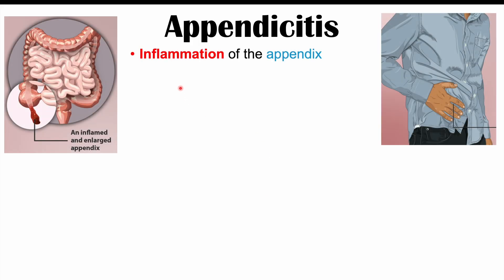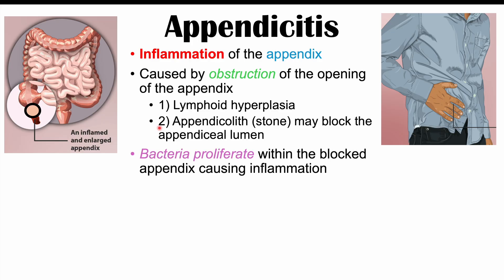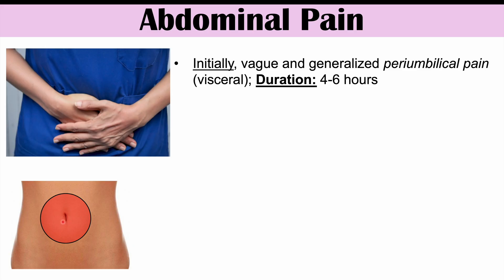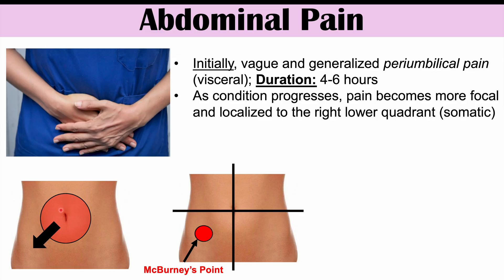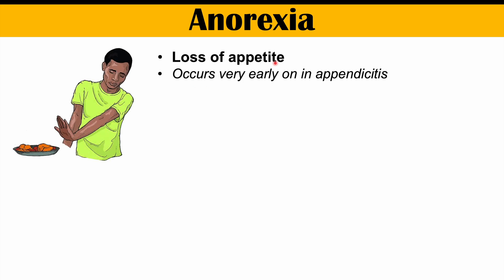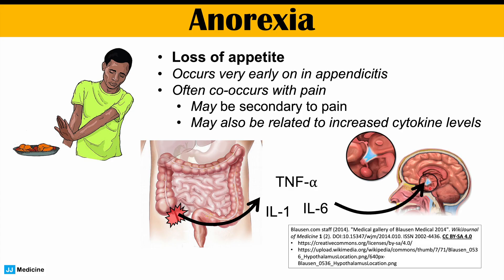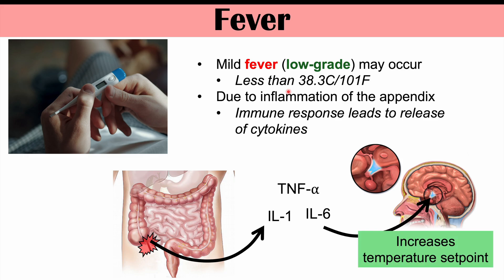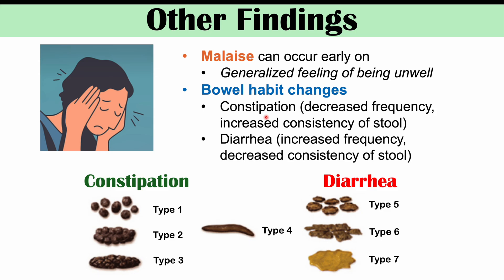Earliest Symptoms of Appendicitis (Before It Ruptures)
Early Symptoms of Appendicitis (Before It Ruptures!)
Appendicitis is a condition involving inflammation of the appendix, a small structure that juts off from the beginning of the large intestine or colon. Appendicitis can occur when something “blocks” the appendiceal opening, leading to a growth in bacteria, inflammation and eventual swelling of the appendix. In this lesson, we discuss the very first signs and symptoms of appendicitis before a full-blown onset of appendicitis occurs.

JJ

For books and more information on these topics